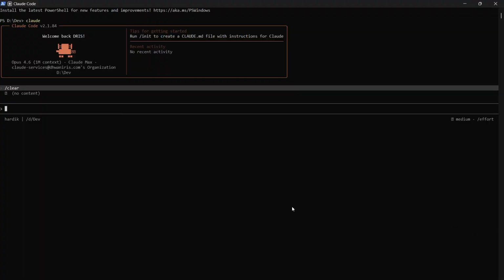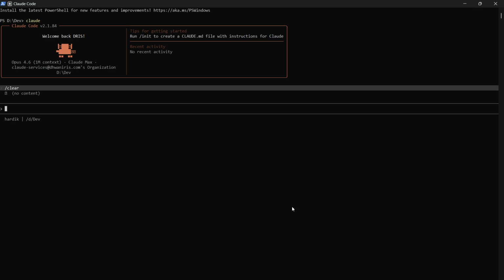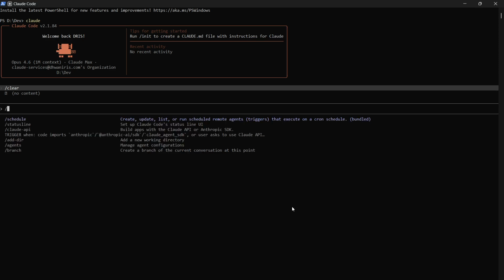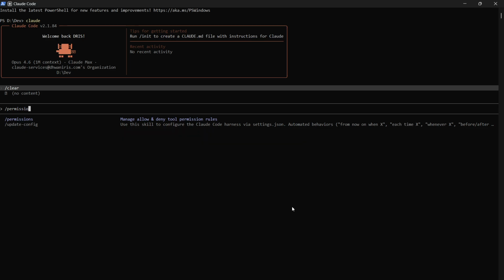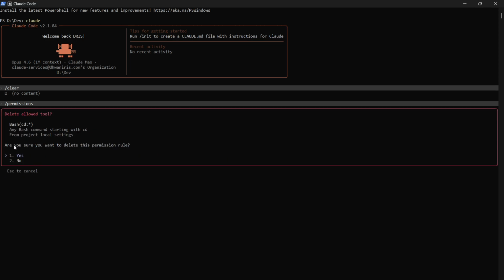How to Delete Permission in Claude Code CLI (Step-by-Step 2026)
In this step-by-step tutorial, you will learn how to delete permission in Claude Code CLI completely for FREE. If you want to boost your productivity by managing and removing unwanted permissions in your AI coding environment directly in your command-line interface, this guide will show you how to get started quickly.

Claude Code is an incredibly powerful AI development terminal tool that helps programmers write code faster, debug issues, and automate complex tasks. However, managing permissions can be tricky if you don't know where to look. In this video, I'll walk you through the exact steps to locate and delete permissions in Claude Code CLI on Windows PC.

✅ What you'll learn:
- How to find and view existing permissions in Claude Code CLI
- Step-by-step process to delete a permission
- Tips for managing Claude Code CLI permissions efficiently

Whether you're a beginner or an experienced developer, this tutorial will help you take full control of your Claude Code CLI environment.